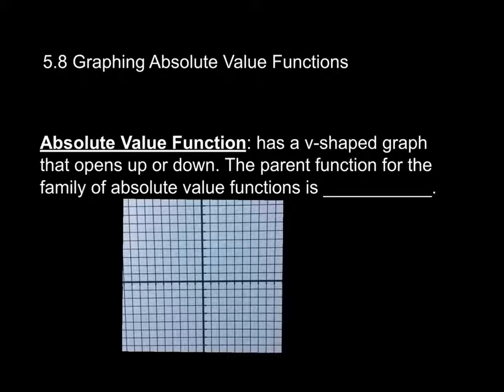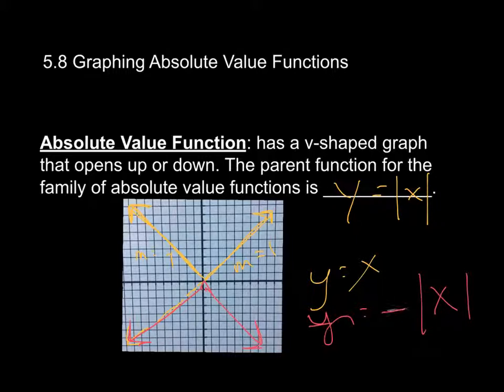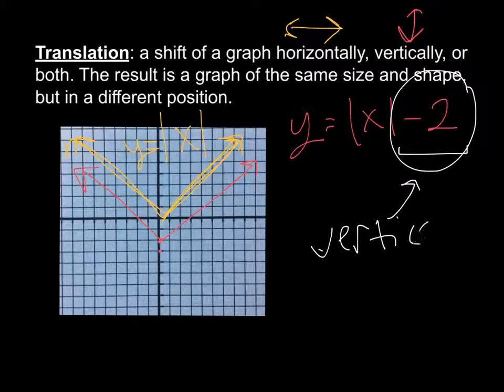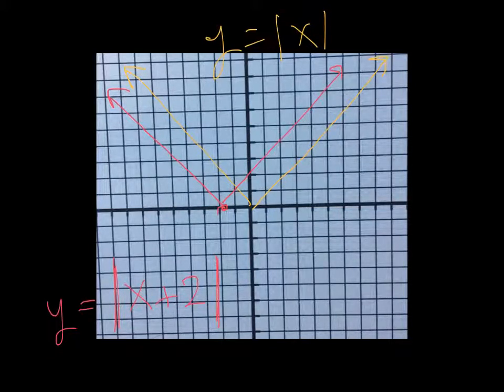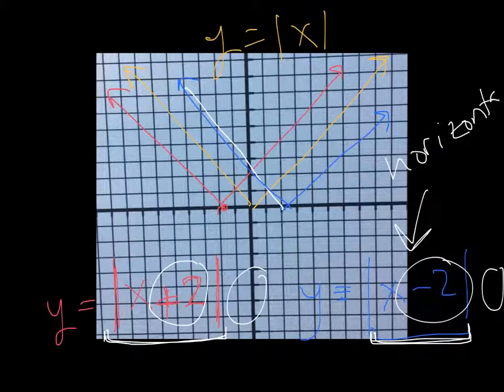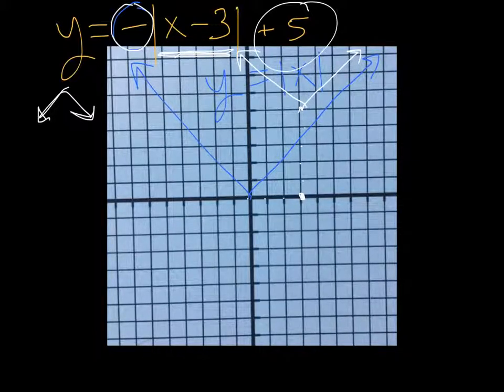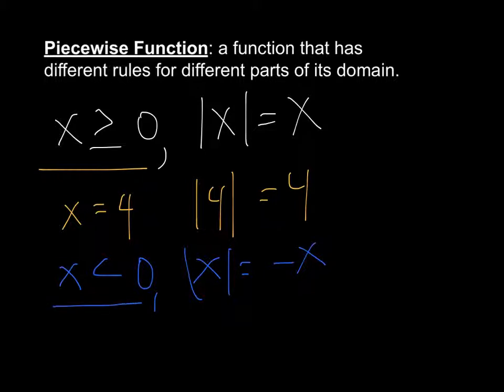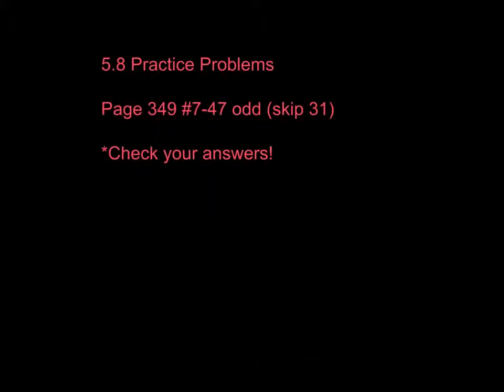5.8 Graphing Absolute Value Functions